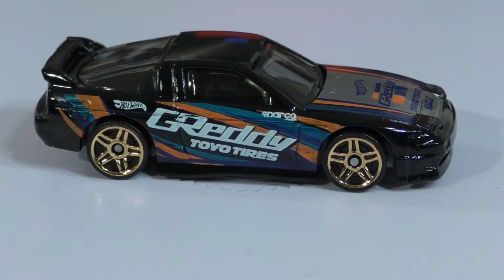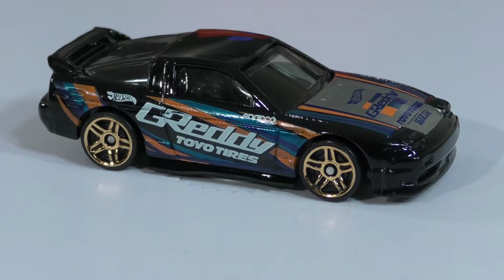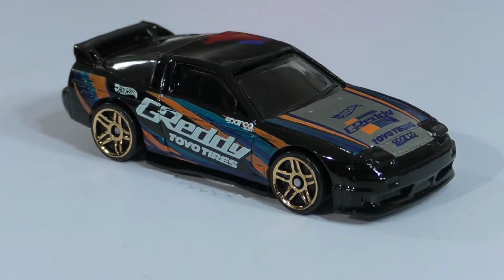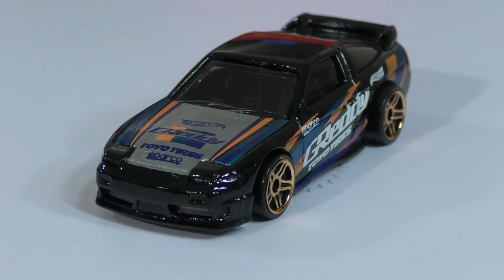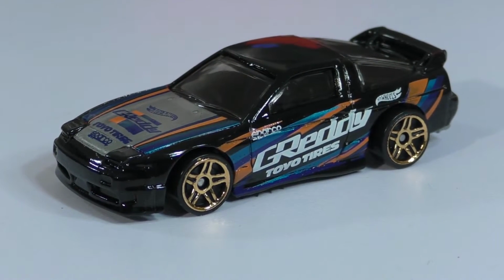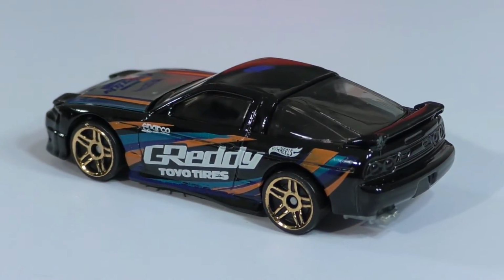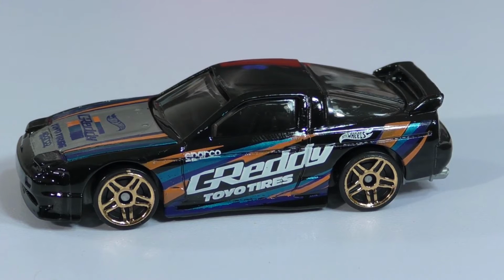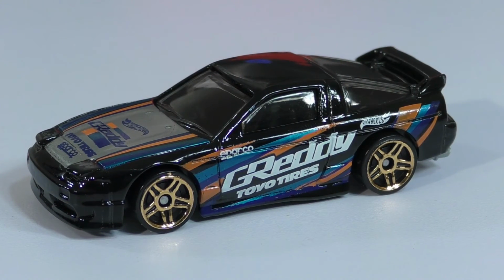2016 Hot Wheels Q Case '96 Nissan 180SX Type X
Episode 95 - The '96 Nissan 180SX Type X is one of the original Japanese drift cars.  This model showed up in 2015 as a new model, and returns as a recolor in the 2016 Hot Wheels Q Case.